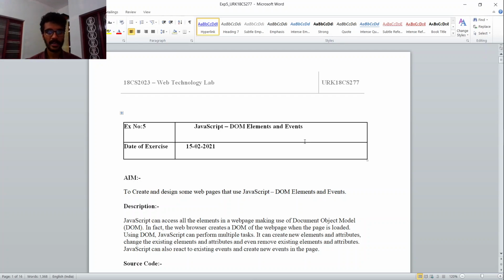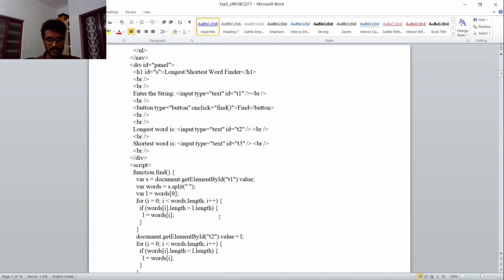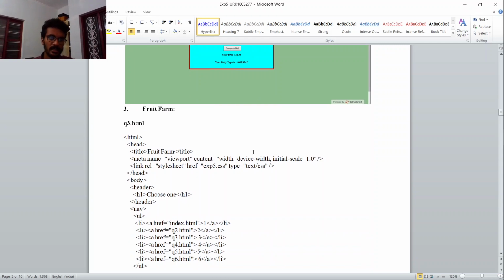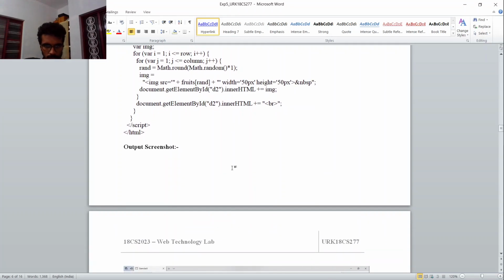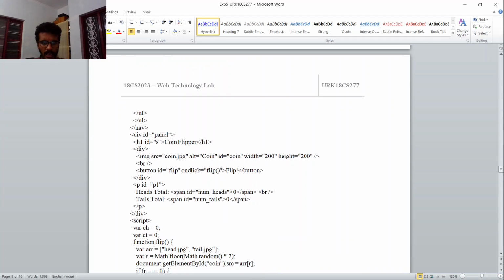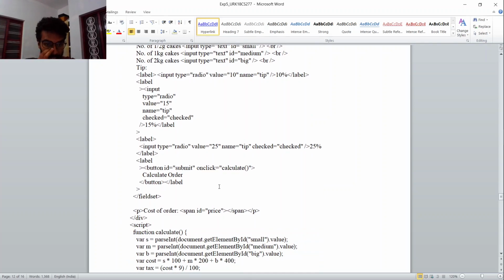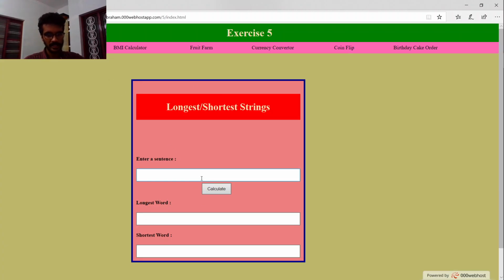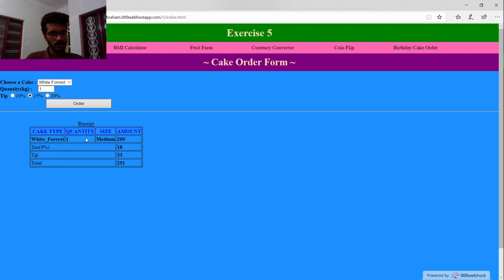Exp 5 web URK18CS277